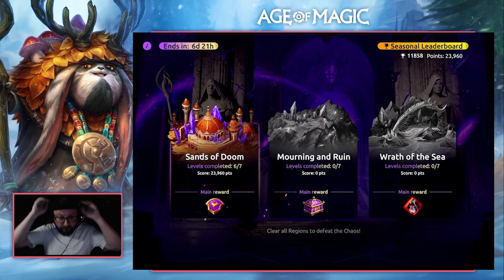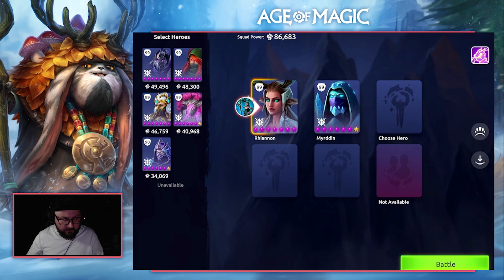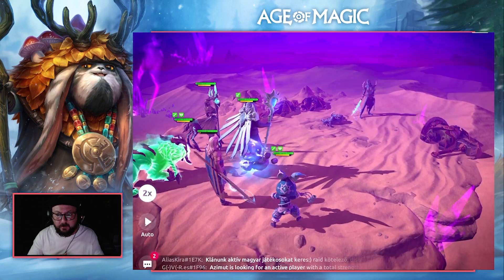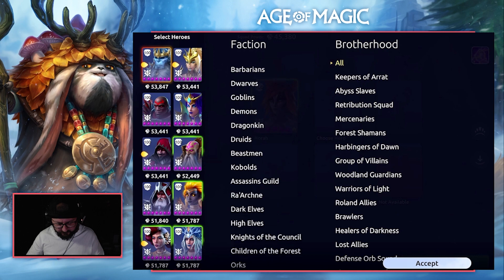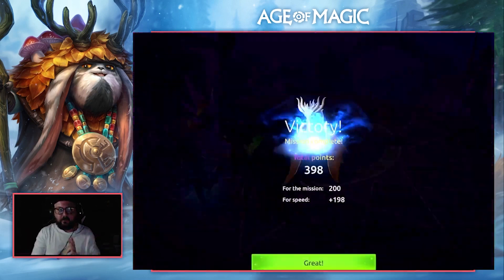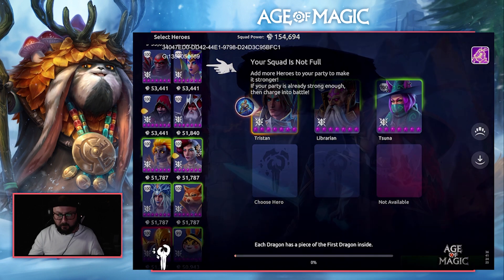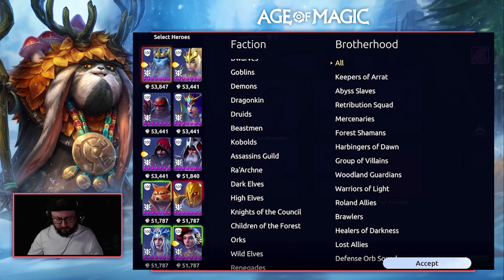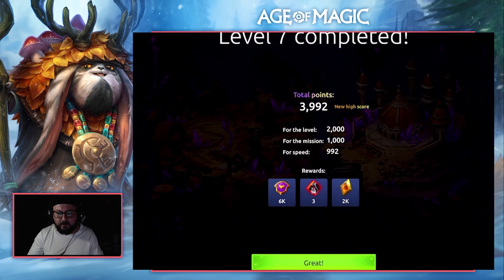Cradle of Chaos Sands of Doom Level 7 Mission 1 - 5 || Age of Magic!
Howdy everyone! Let's take on CoC! Enjoy!